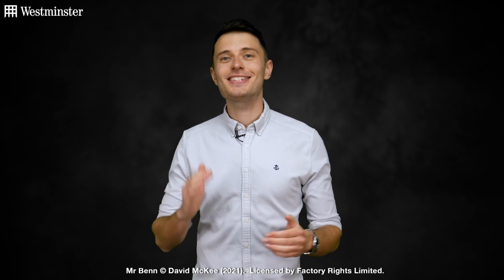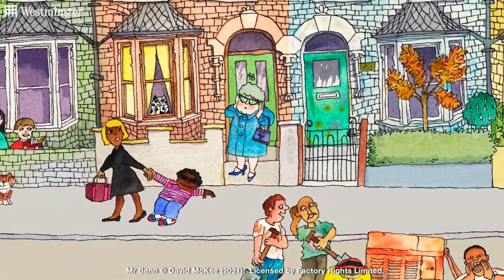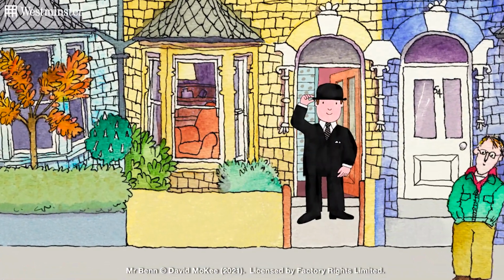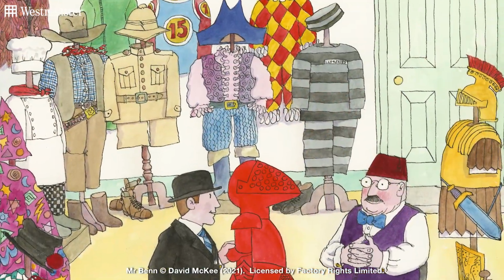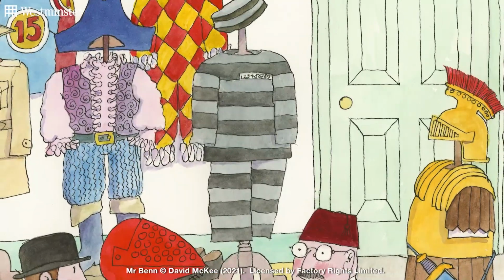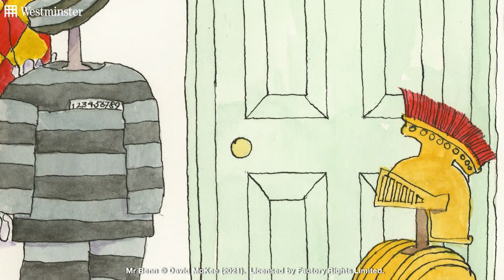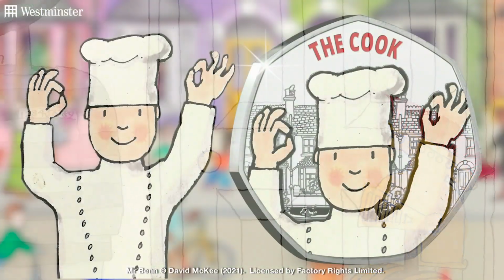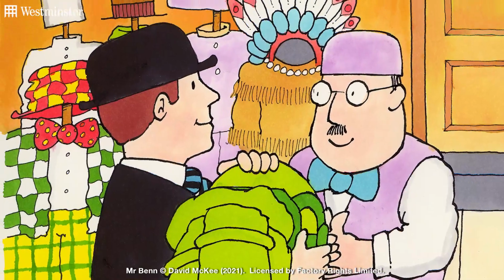WORLD FIRST 50ps celebrate 50 years of Mr Benn!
Breaking news! Five WORLD FIRST Mr Benn 50p coins have just been released to celebrate the 50th Anniversary of Mr Benn.

Watch our latest video to find out everything you need to know about this incredibly nostalgic release.